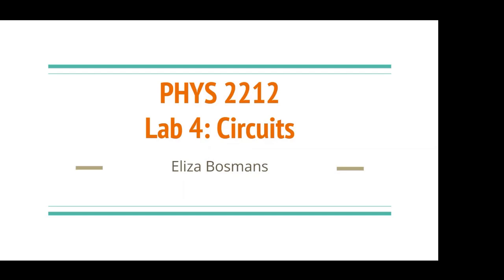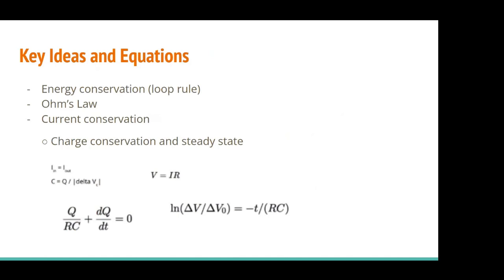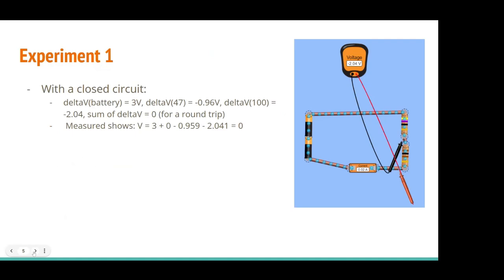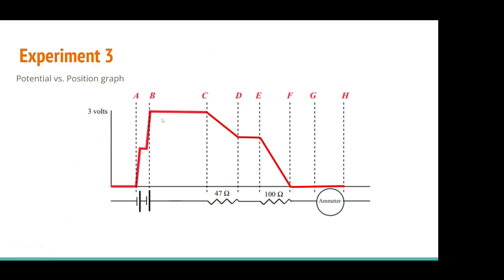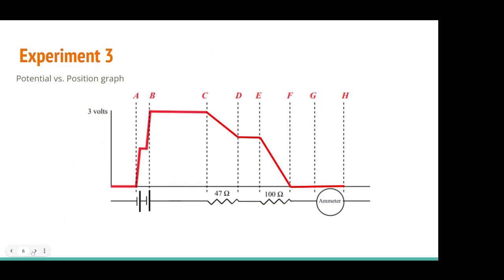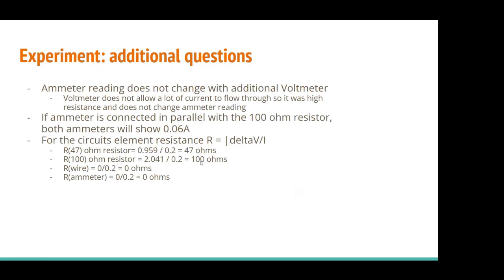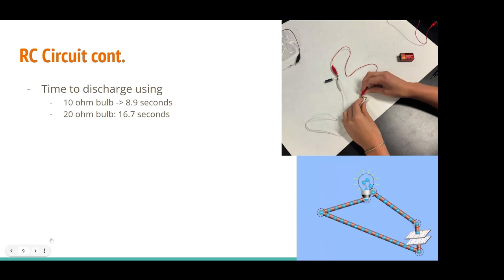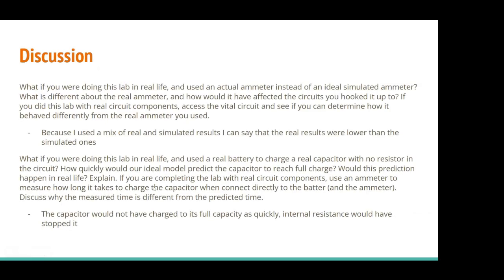Eliza PHYS2212 Lab 4